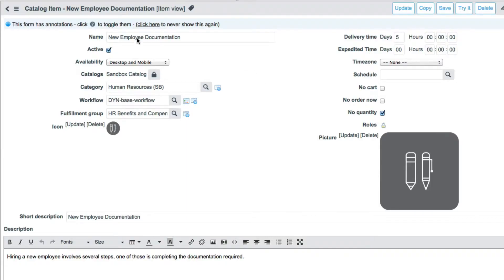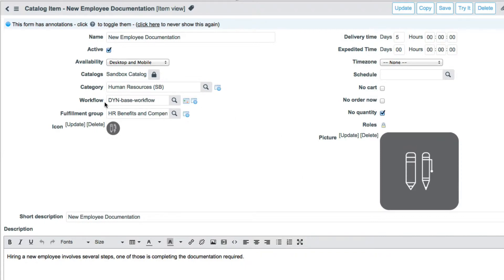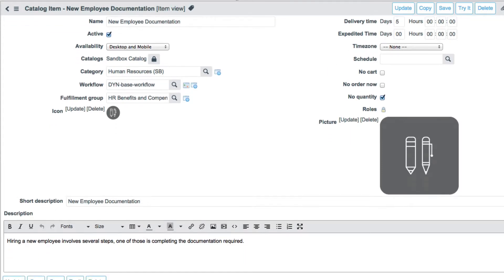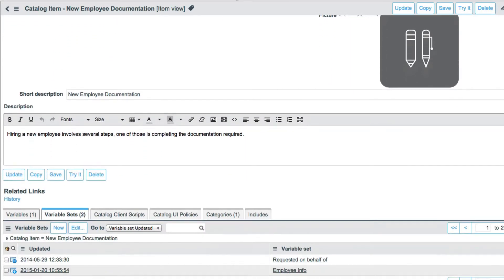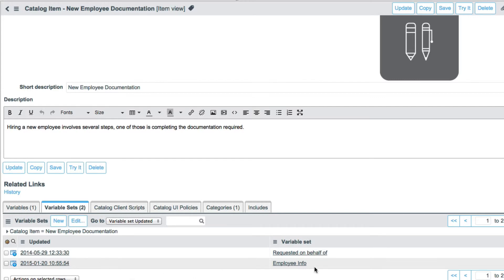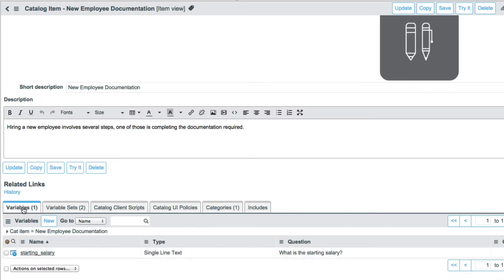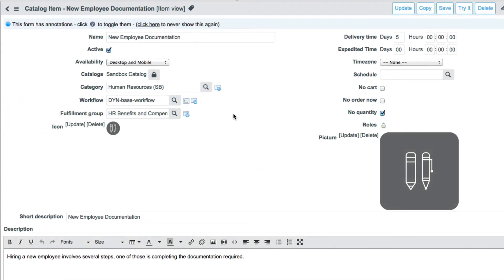Creating an Item in a Global Service Catalog in ServiceNow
What is required to build a new item for a global service catalog in ServiceNow?